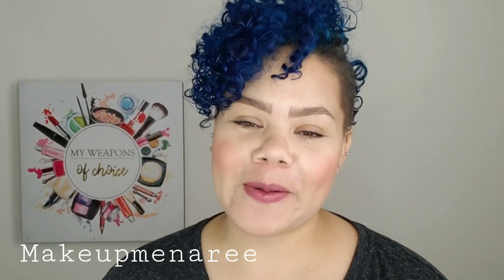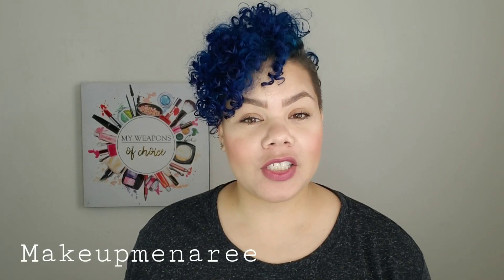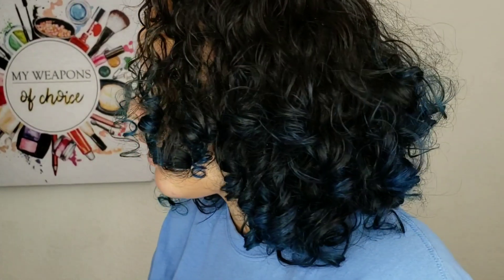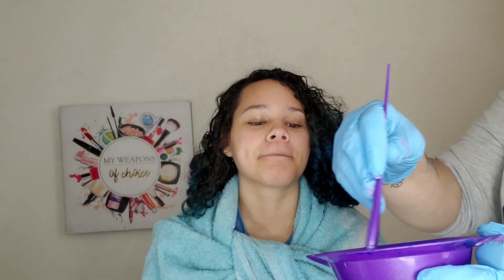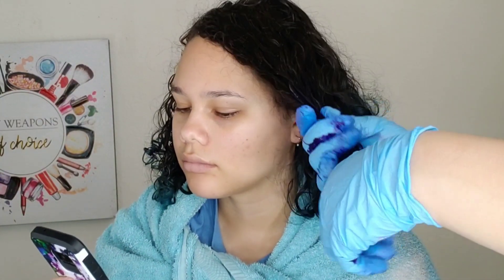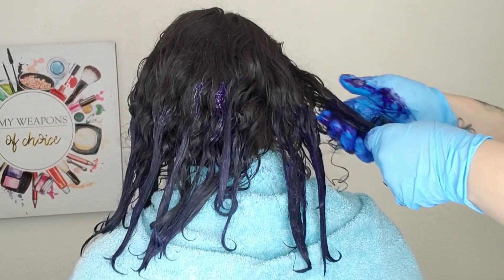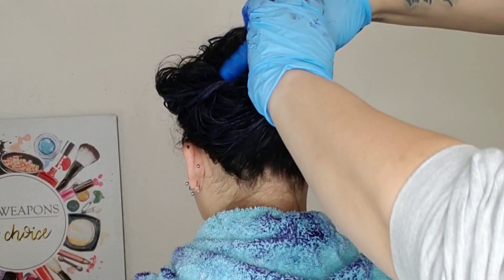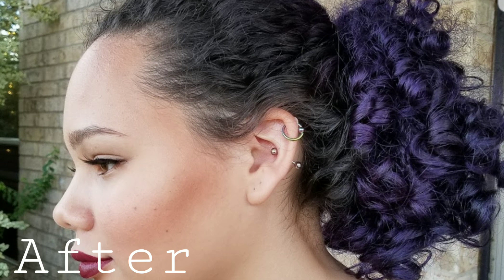BLEACHING MY DAUGHTERS HAIR- HAIR COLOR TRANSFORMATION- HAIR DYE TUTORIAL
Hey everyone! I wanted to share the best hair mask we have found for purple hair and blue hair. This hair dye tutorial shows how to use just a mask for hair color. Its a super easy way on how to dye hair for a hair transformation.
I hope you enjoy this coloring hair tutorial on how to dye hair with only a hair mask to get a new hair color transformation!

*Hair Masks Used*

Ion Pigments Mask Neon Purple

Ion Pigments Mask Sky Blue

My Thug Wife Sweater

NYX Cant Stop Wont Stop Foundation Natural/ Medium Buff

Maybelline Fit Me Concealer

NYX Setting Spray

RCM Settng Powder

Anastasia Dipbrow Chocolate

Elf Hightlighter( Dupe for Amrezy)

Milani Dolce Pink Blush

LA Colors Contour